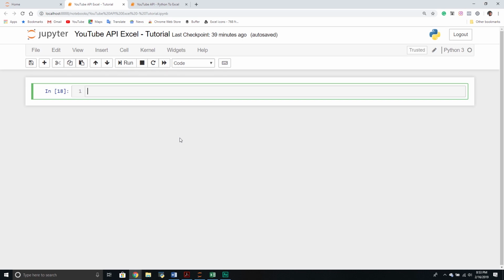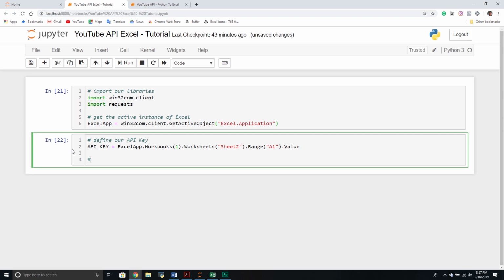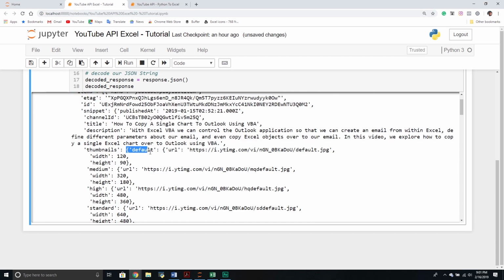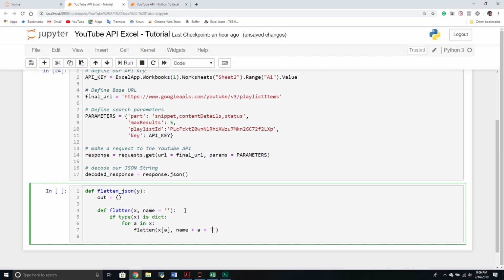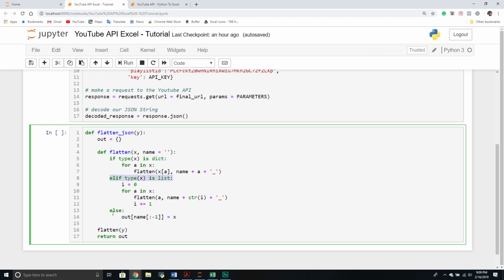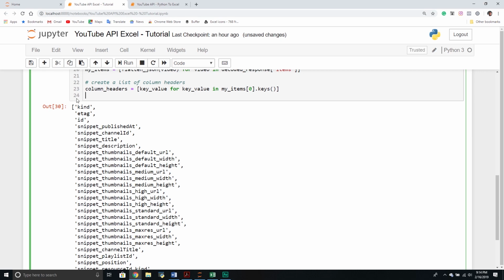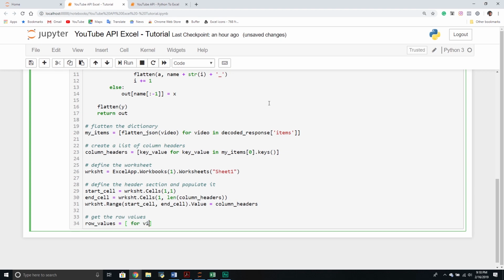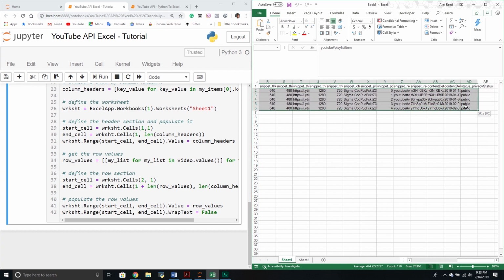How To Make A Python API Request Using The Excel VBA Library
APIs allow for a secure framework where users can request and send data as they please. However, working with APIs in Excel and VBA for that matter has always been challenging. Let's add some new functionality to Excel by creating a way to send API data directly into an Excel Workbook using the VBA model in Python.